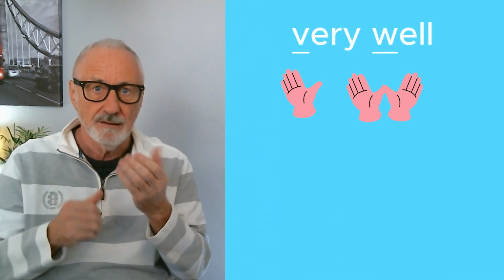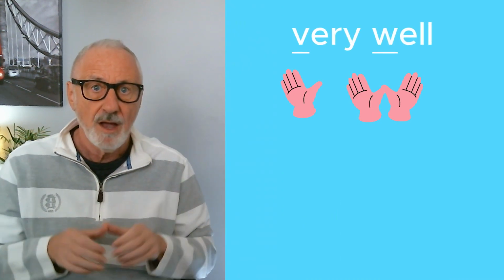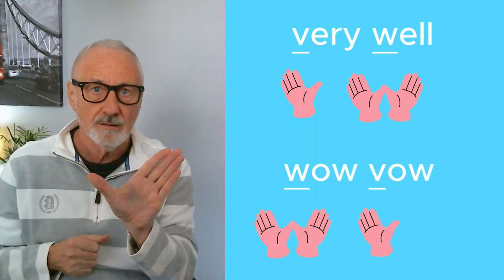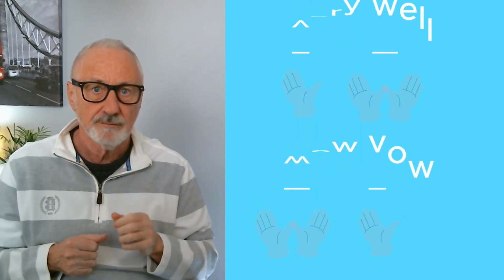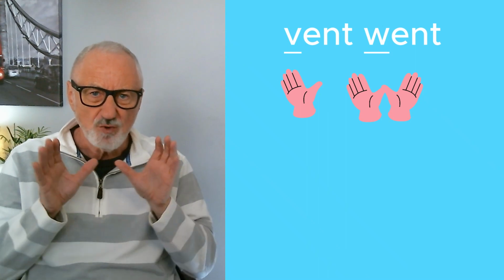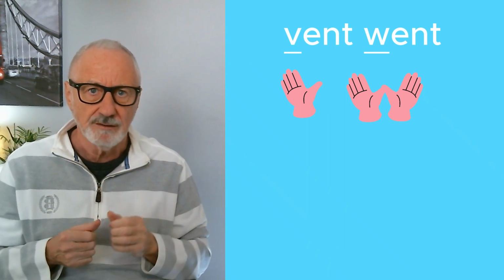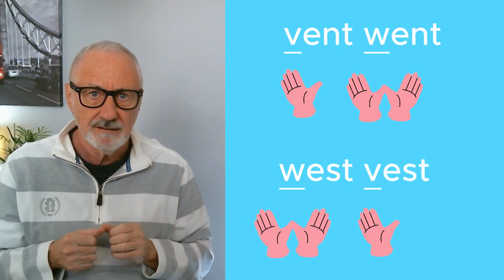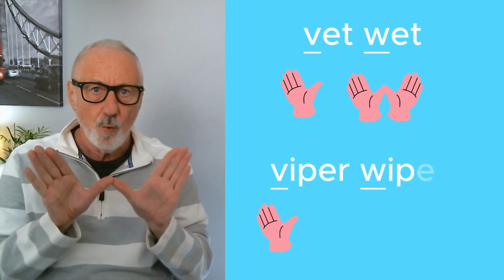Fix mixing the English V and W sounds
Are you tired of mixing up the 'W' sound with the 'V' sound in BRITISH English?
 In this English Language lesson we will help you to beat this confusion forever.
Say goodbye to awkward conversations and start speaking confidently in British English.
Using a proven scientific method, you will be guided through exercises that will make sure you never confuse these sounds again.
Don't miss out on improving your pronunciation skills.